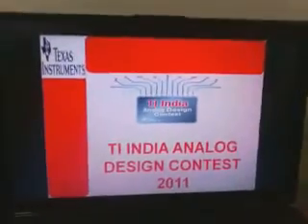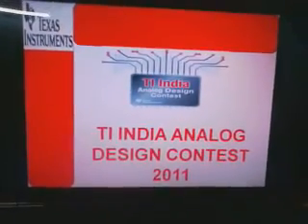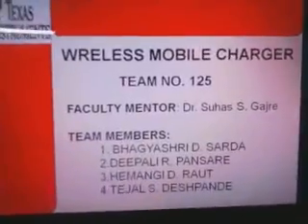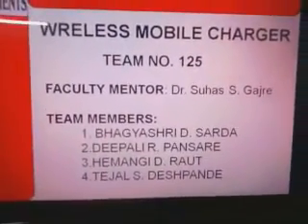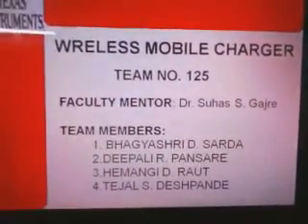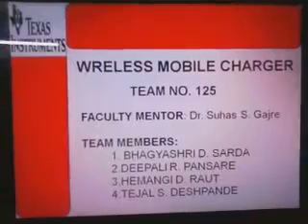wireless mobile charger(Team no.125B).3gp